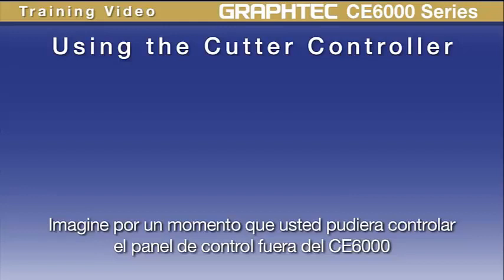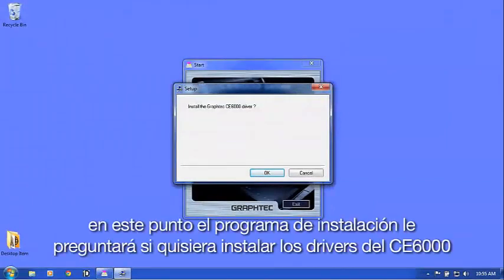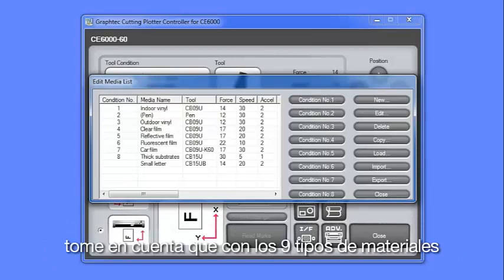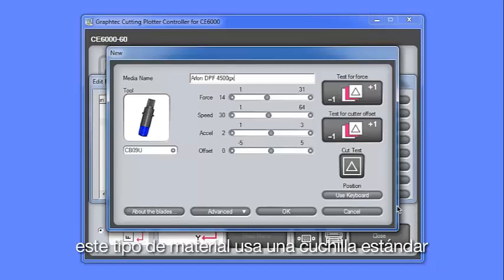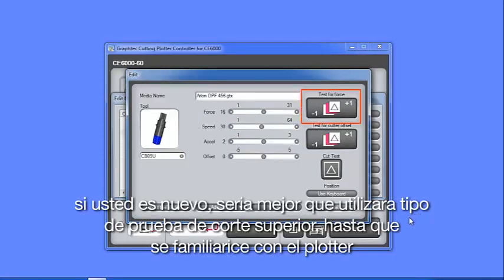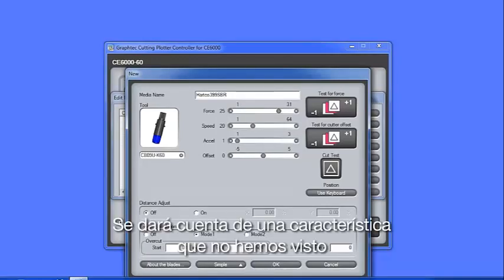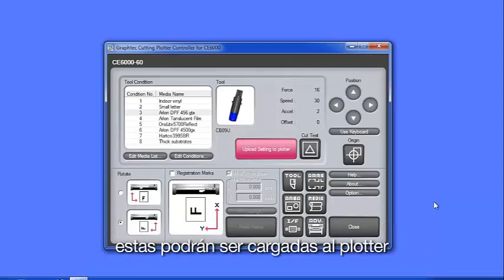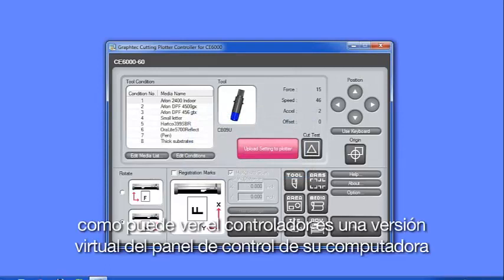Plotter De Corte Graphtec CE6000 - Controlador De Corte